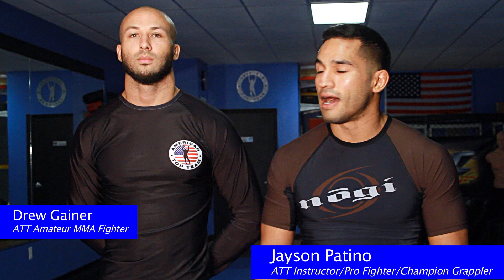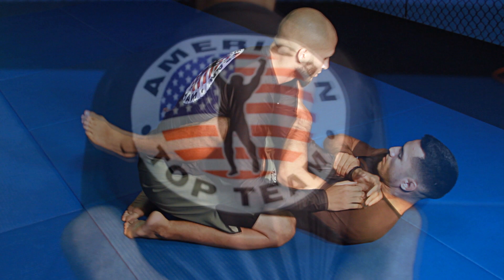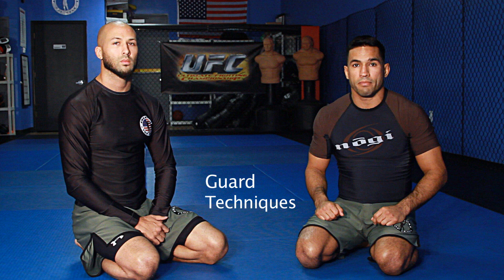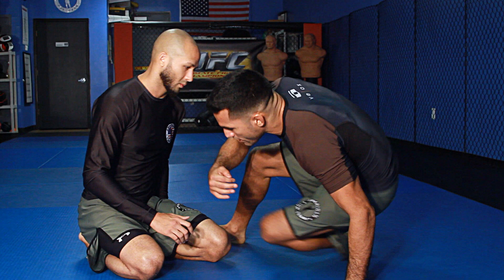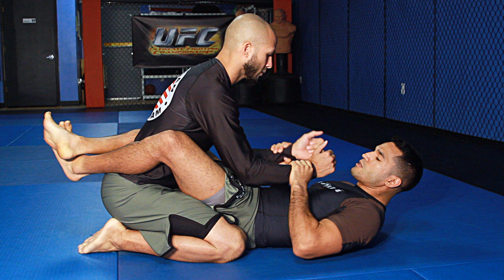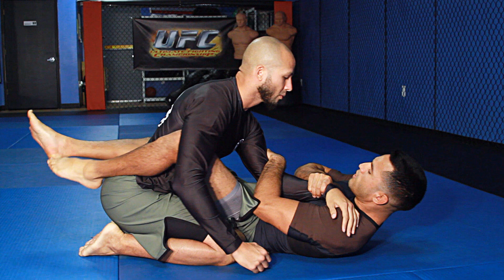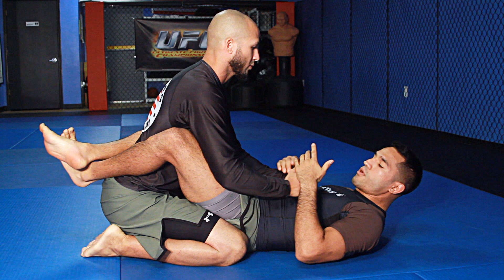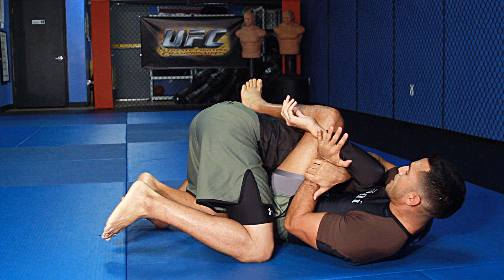American Top Team East Orlando No-Gi Instructional 1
No-Gi Brazilian Jujitsu Techniques With ATT Pro Fighter Jayson Patino